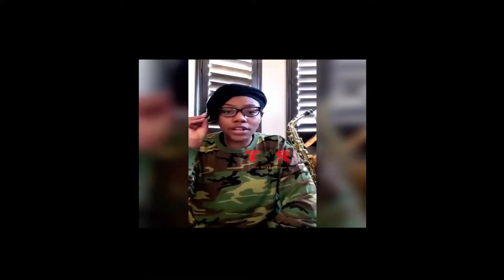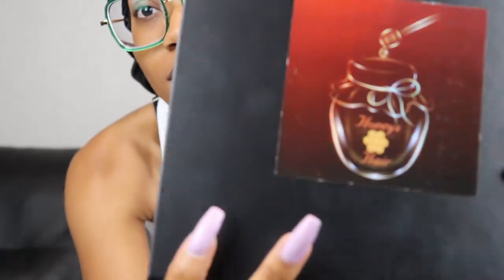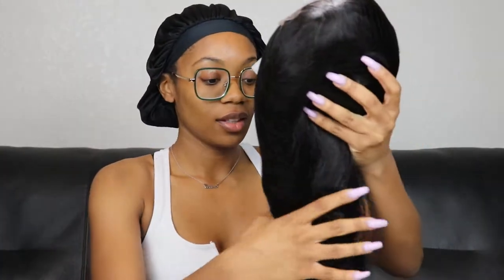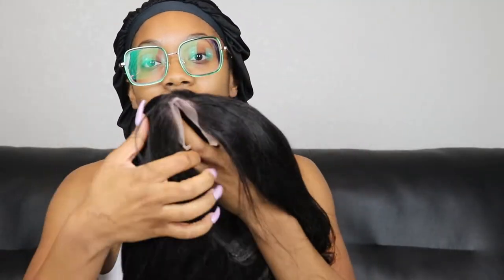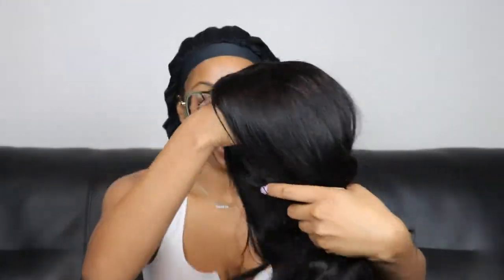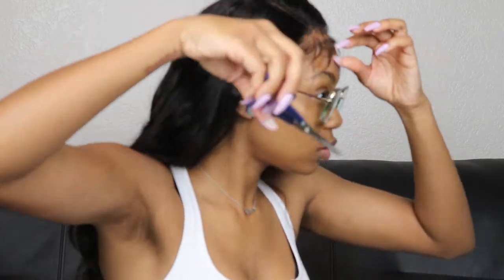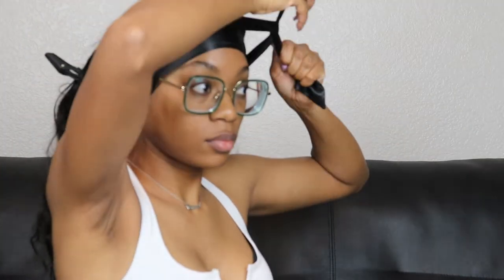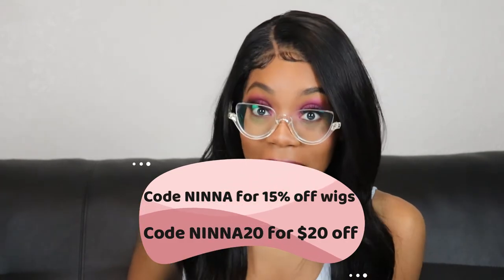Black Owned hair company Honeyz Hair | 5x5 Closure Wig Install